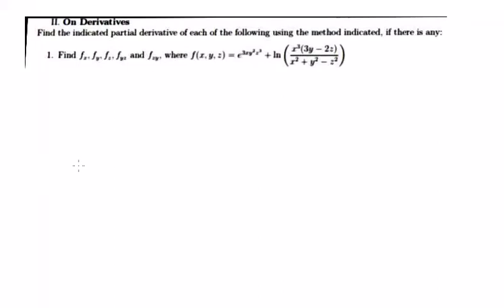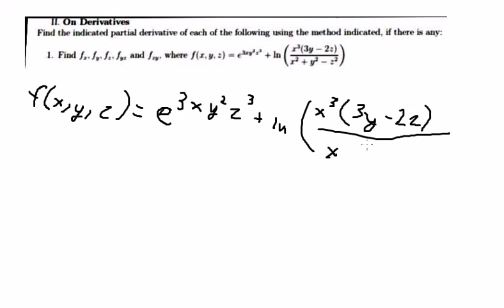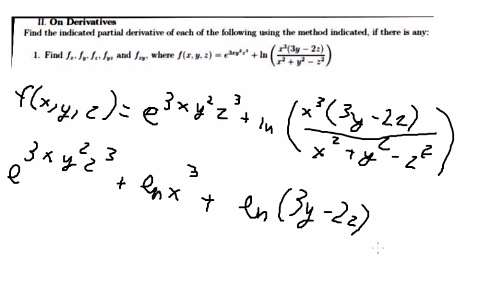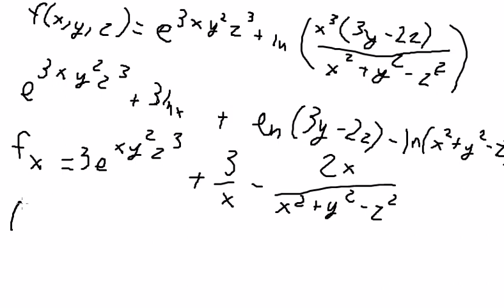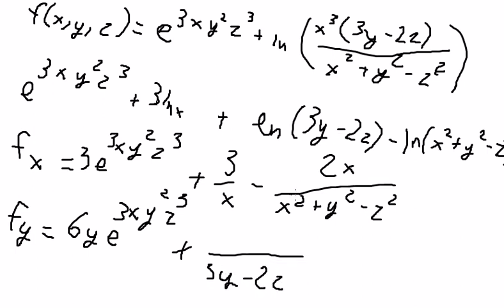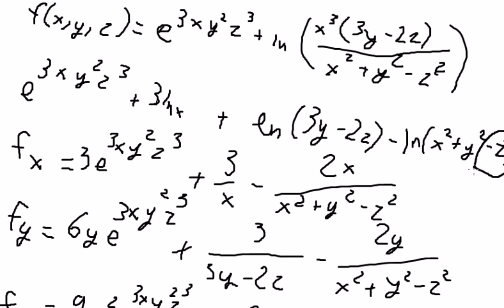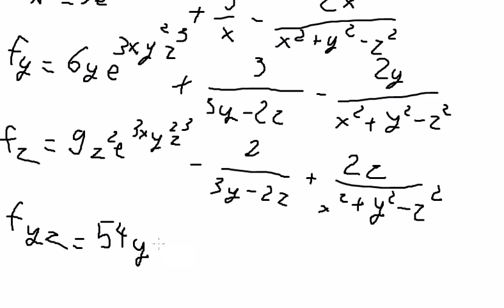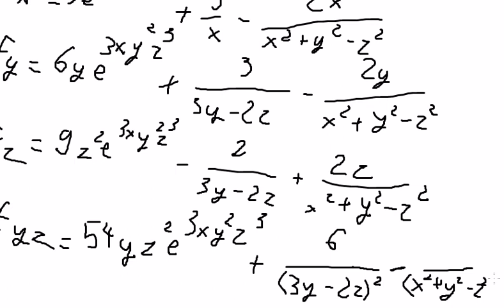Calculus Help: Partial Derivative: How to solve and technique to find fx fy fz fxy fzy and dr/dθ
Here is the technique to solve the partial derivative and how to find it